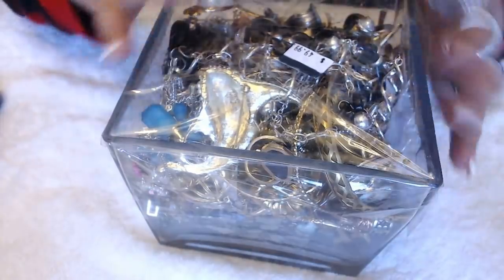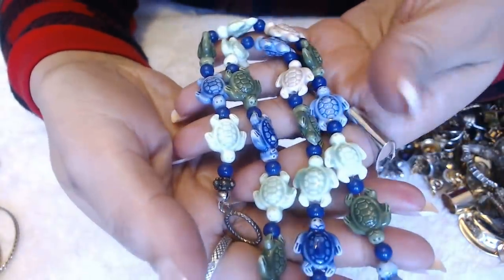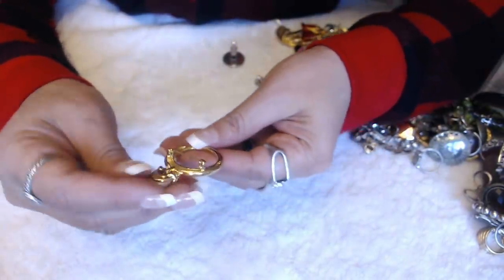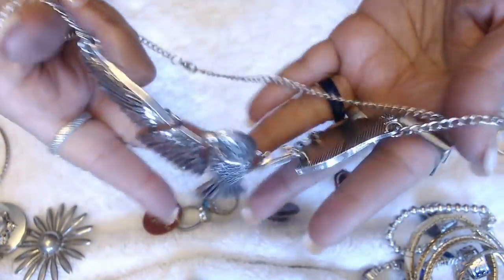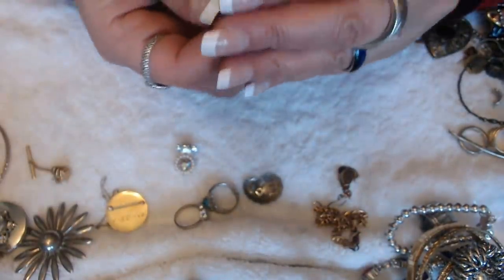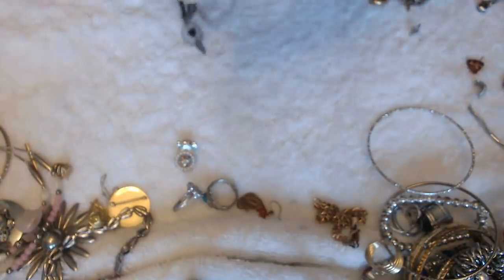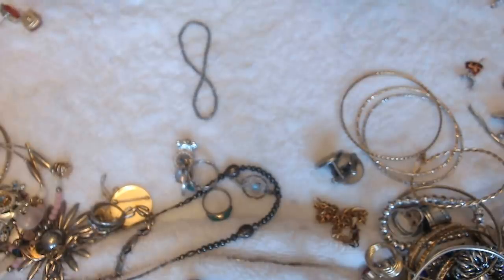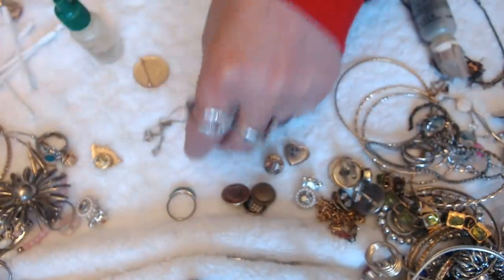Goodwill Jewelry Jar- Tiffany & CO. 14K gold, 925 Sterling, 925 , brooches, rings more Unicorn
im an ebay and etsy reseller , these are from my thift hauls, goodwill finds, church sales, yard sales , shop with me and many more treasure hunts , hope you had fun watching

ETSY SHOP

Where I sell my Jewelry and items